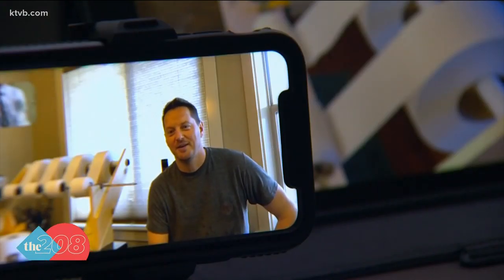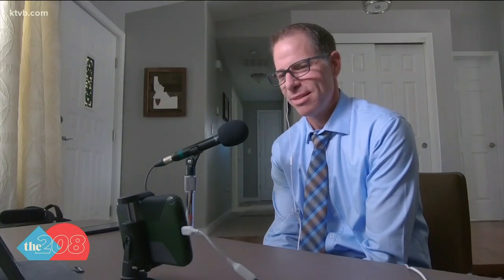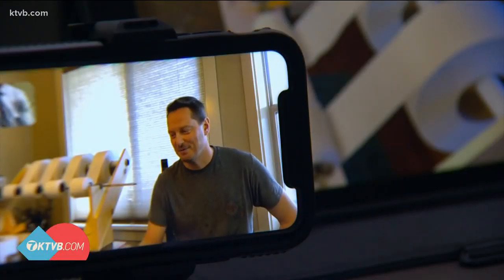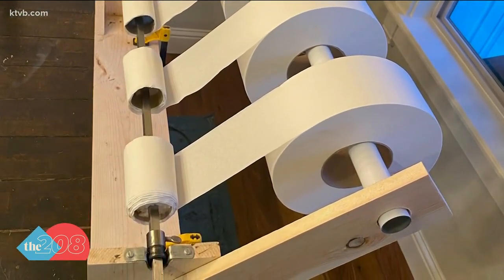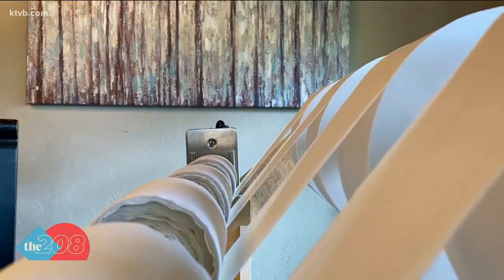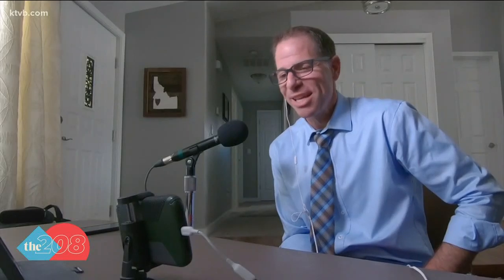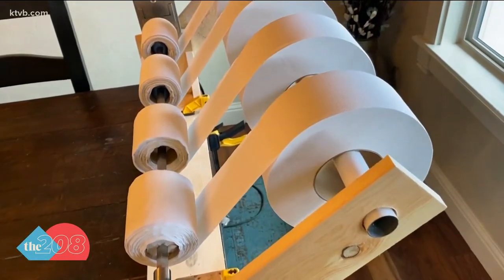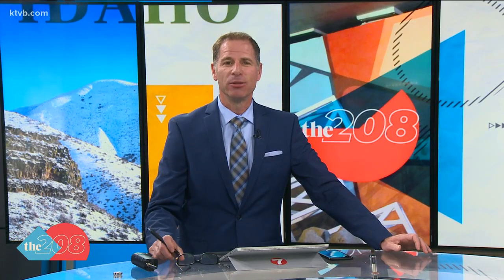Rolling his own toilet paper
John Thompson bought mega rolls. But these rolls don't fit in your bathroom at home.